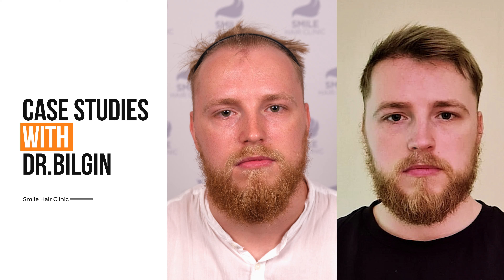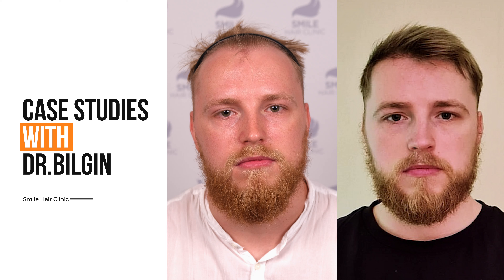3250 Grafts 12-Month Results | Epic Transformations Unveiled: Dr. Gökay Bilgin's Masterpiece!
Dr. Gökay Bilgin reveals the secrets behind the seamless blend of science and artistry. Learn how 3250 grafts can redefine your confidence!

Follow us for more content on hair health and loss.